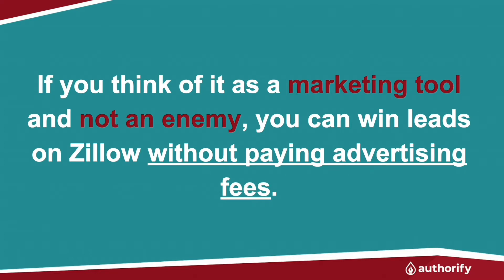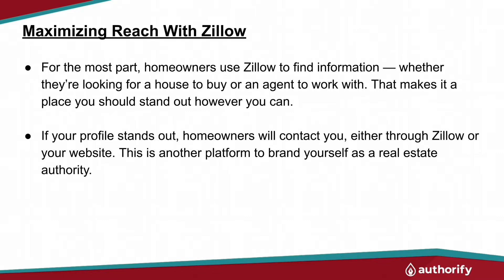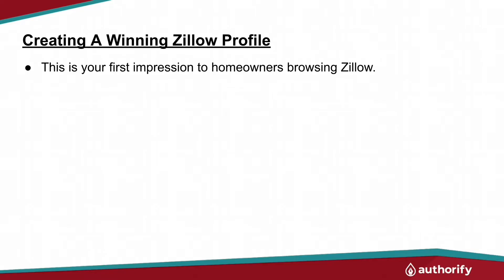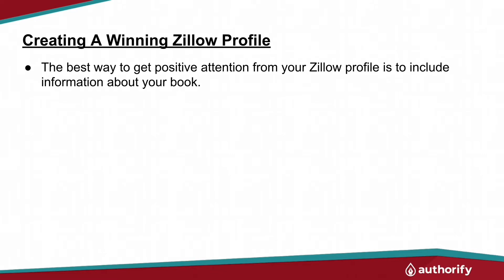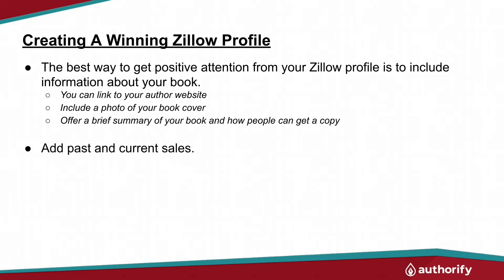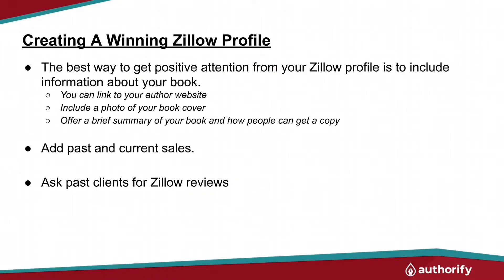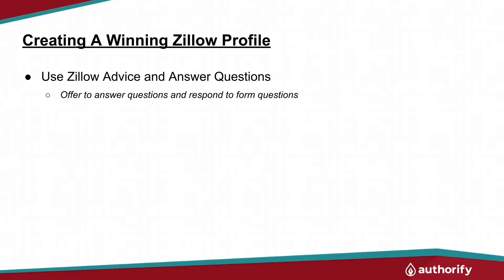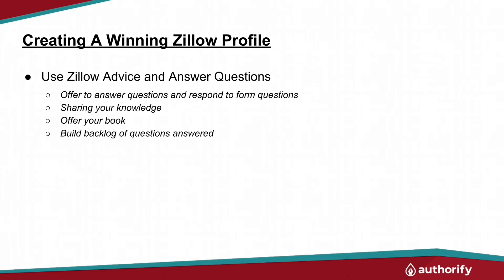Include Your Book On Your Realtor Profiles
In this training video, you’ll find out why Zillow and other major real estate sites are NOT the enemy, and how you can use your free profile to gain new leads. From advertising your books to including relevant testimonials, there are numerous ways to take advantage of these platforms and capture the attention of online shoppers.